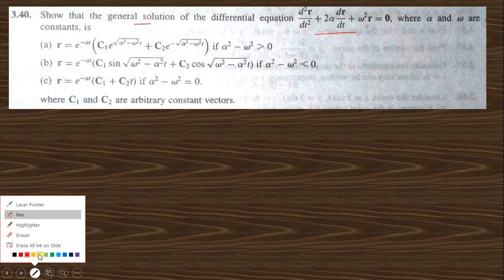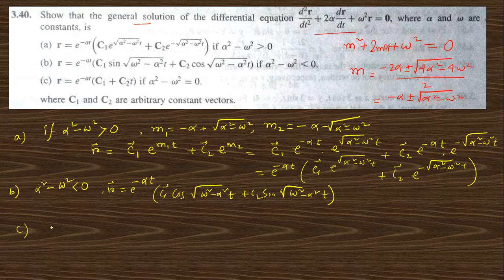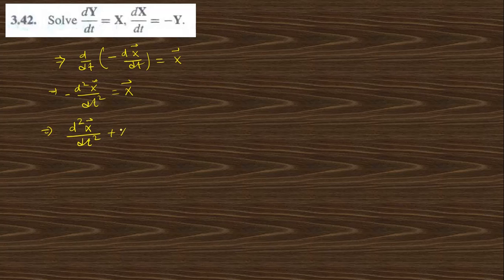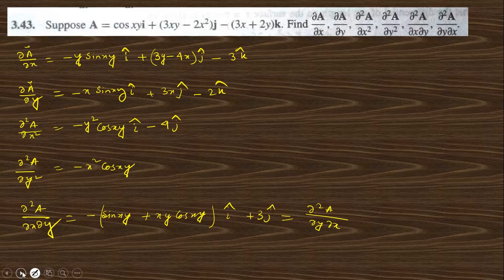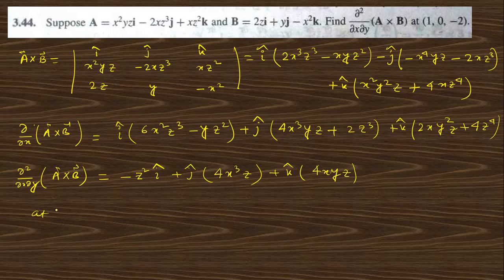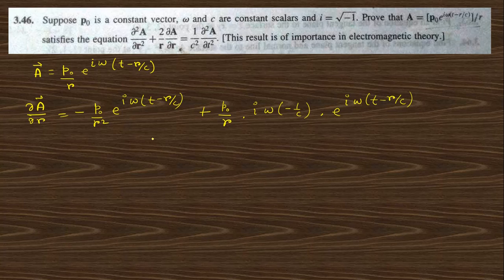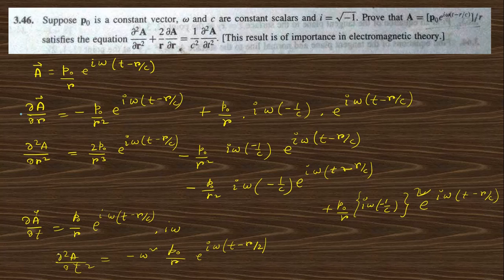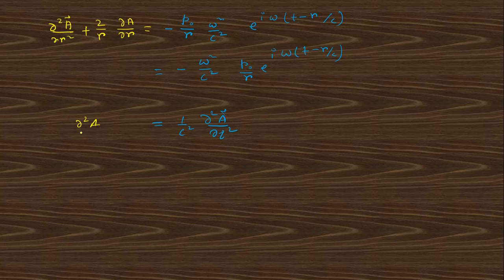Lec 17: Chapter-3 (PART-2): Problem Solution of 3.40 to 3.46: Vector Analysis by Spiegel